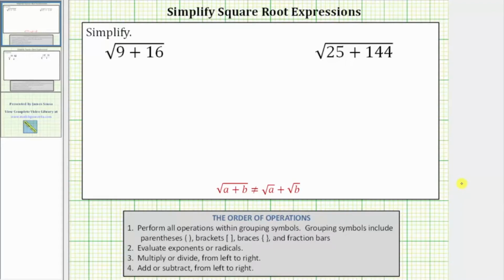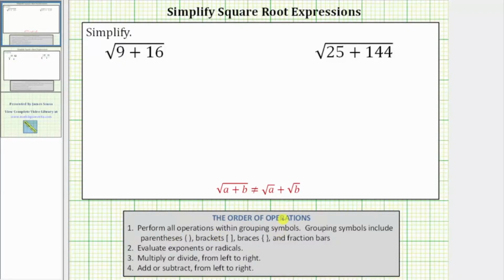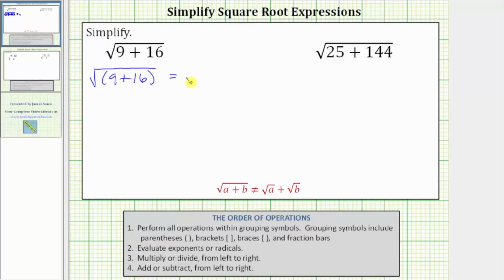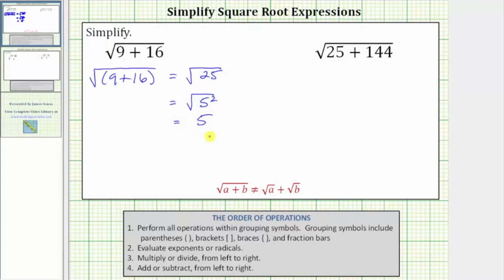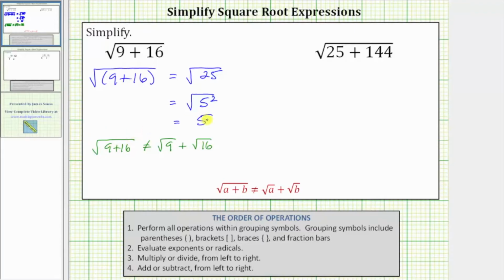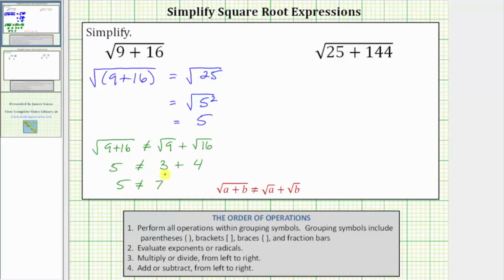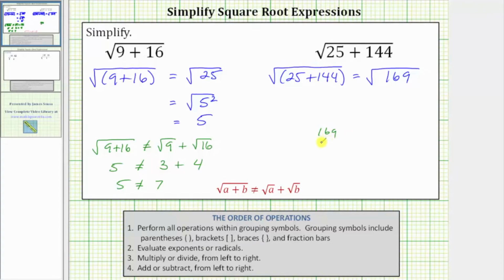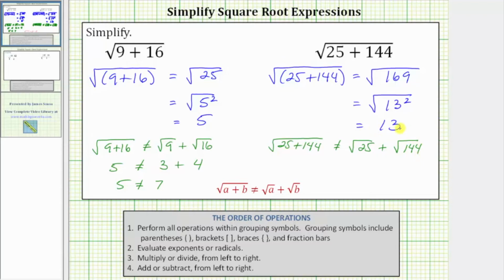How to Simplify The Square Root of a Sum The Simple Way (With Solved Examples)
"How to Simplify The Square Root of a Sum The Simple Way (With Solved Examples)" by Mathispower4u is licensed under a Creative Commons Attribution license (reuse allowed) based on a work